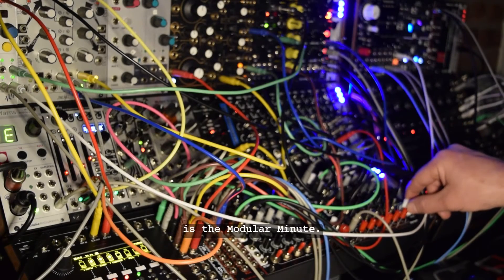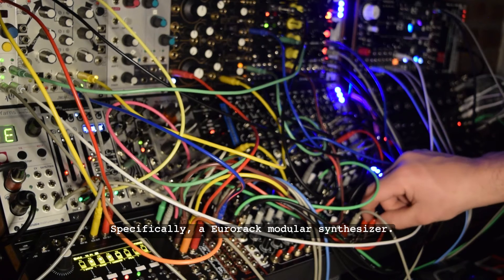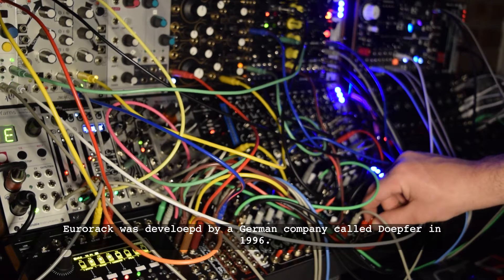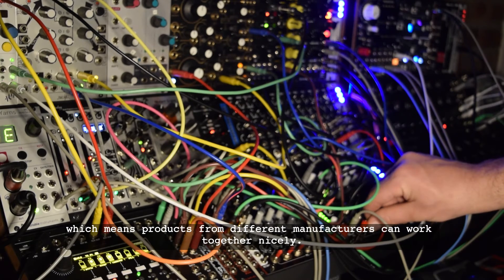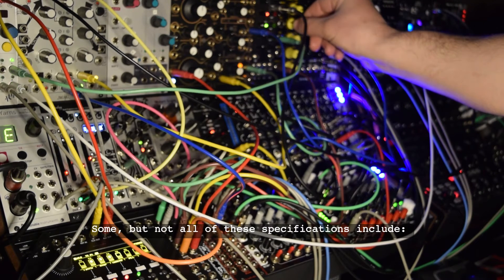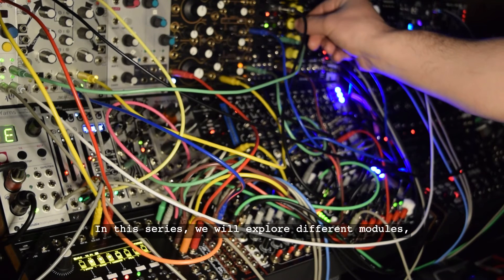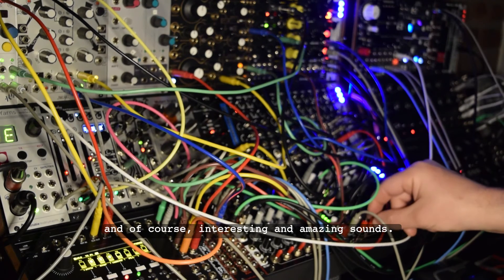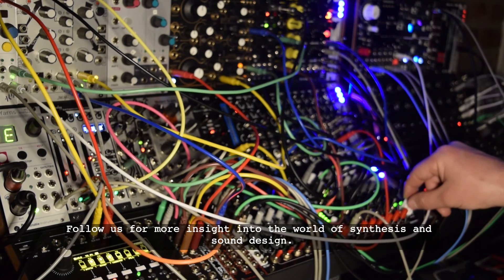The Modular Minute 001: This Is Eurorack.